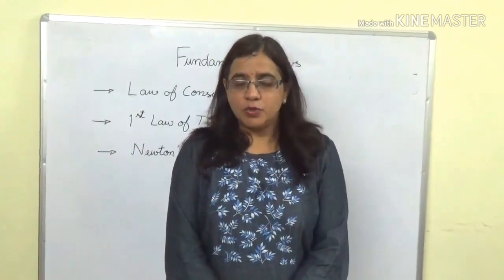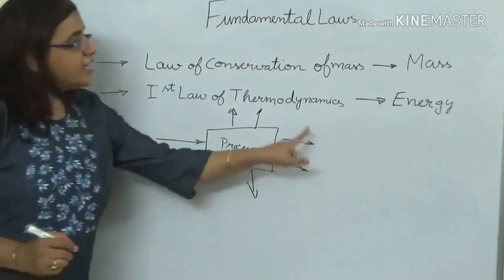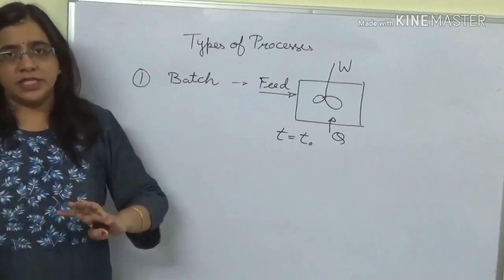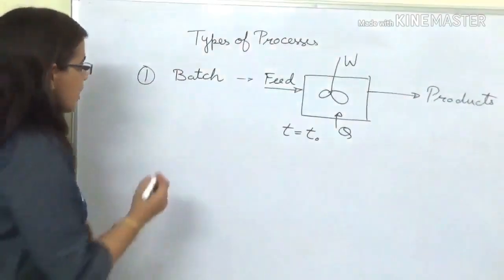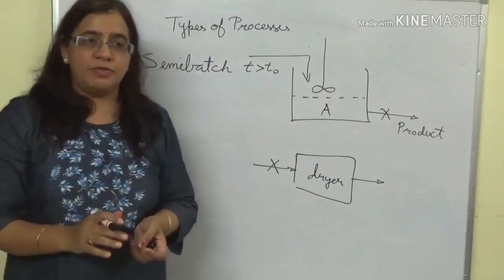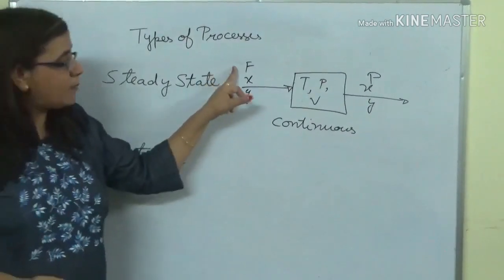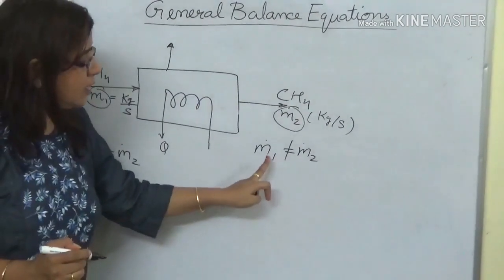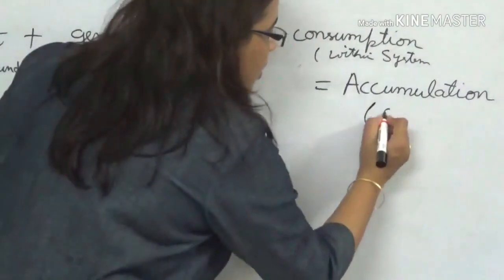Lecture 3 Types Of Processes & General Balance Equations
This video deals with types of process and General balance equations